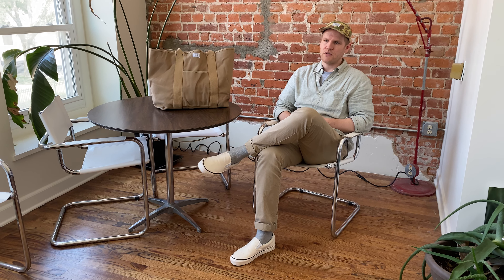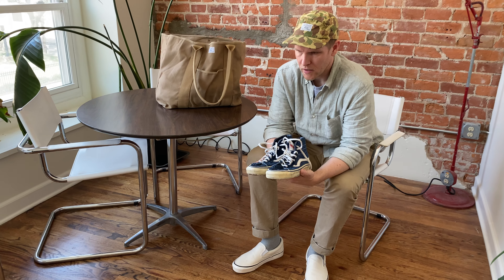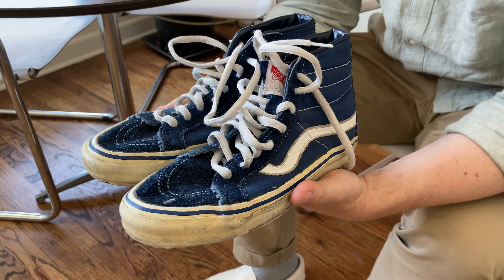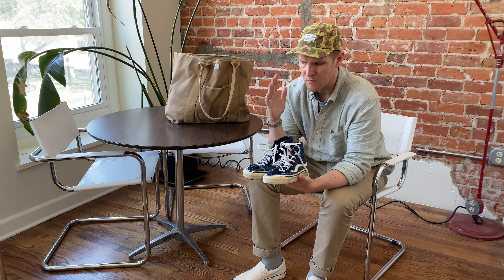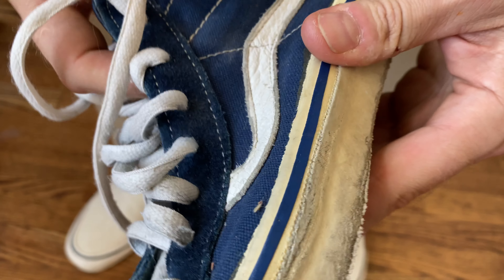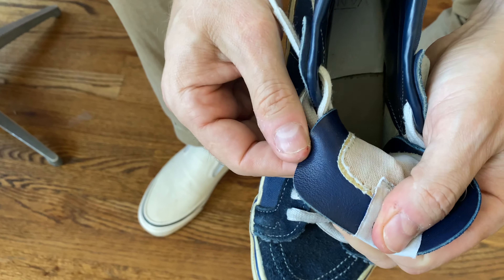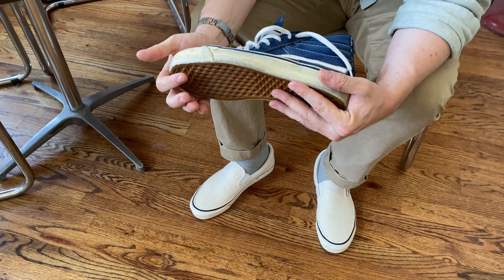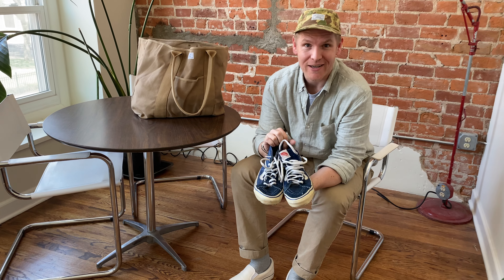Original Vintage 1980's Vans Style 38 Hi-Top Skate Shoes - Made in USA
A vintage pair of early 1980's Vans Style 38 with a few unique material features.

Part of a video series, where I share inspiration pieces at ARTIFACT, including: ephemera, vintage clothing, workwear, and militaria from my personal collection.

Ask questions, or let me know if you want to see more vintage in the comments below.

ARTIFACT - Quality | Utility | Timeless Design - Making bags, aprons, & accessories since 2010. @artifactbags